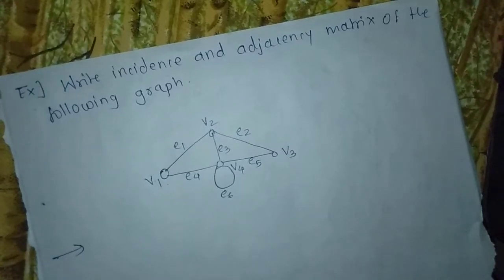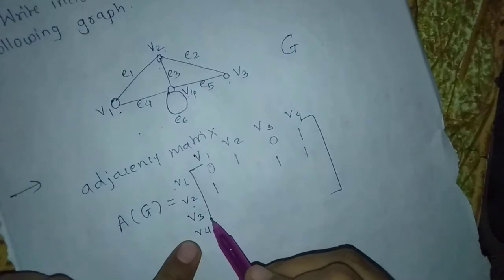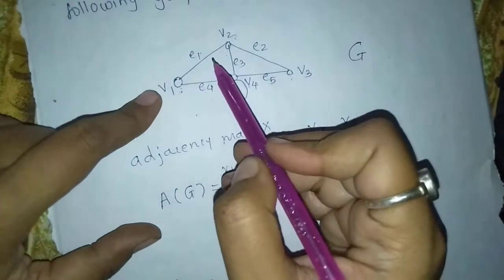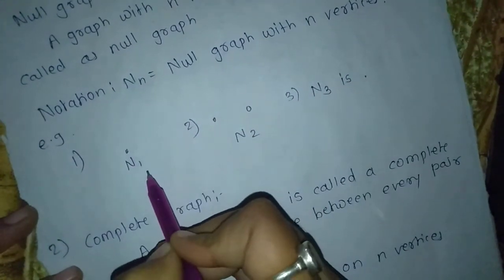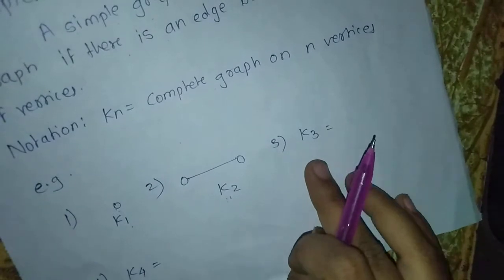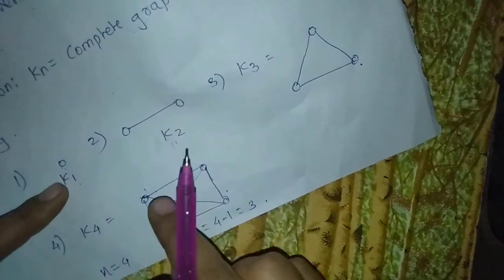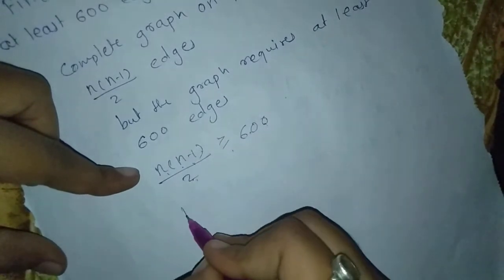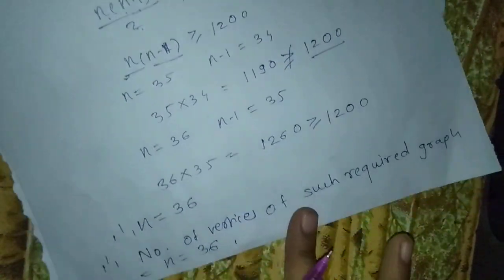F.Y.B.Sc.(Comp. Sci.(Maths)). Sem-II.Paper-II:Graph Theory .Ch1:An Introduction to Graphs(Part 4).